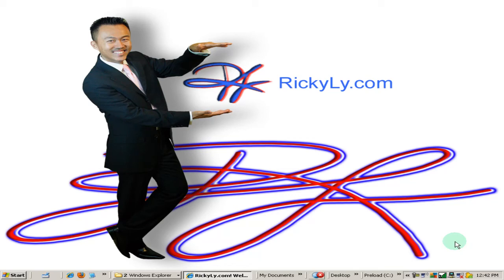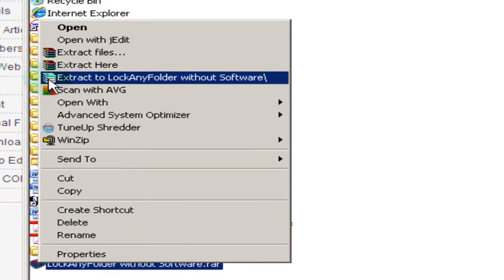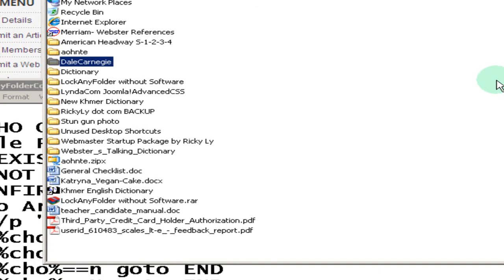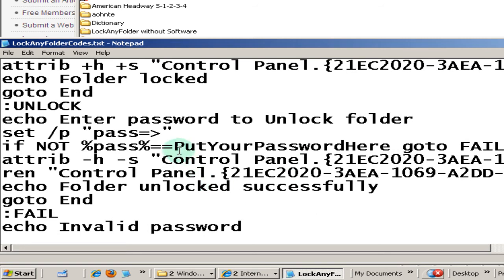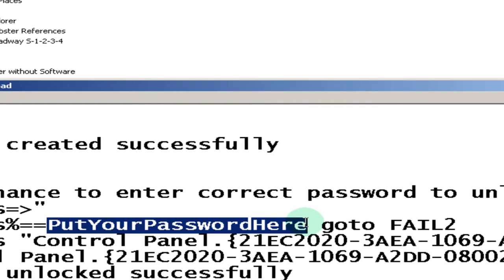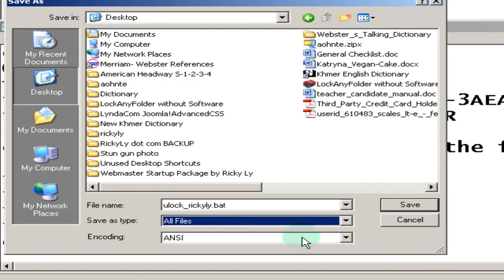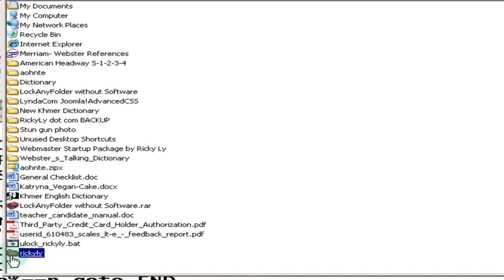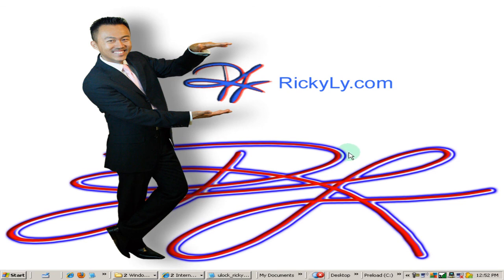Lock Windows folder without any additional software HD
How to Lock Windows folder without any additional software but your Notepad and these Free codes Works on Windows XP Vista 7 by Ricky Ly HD